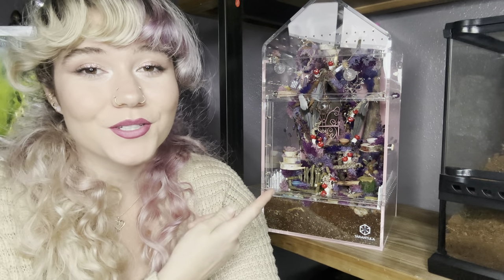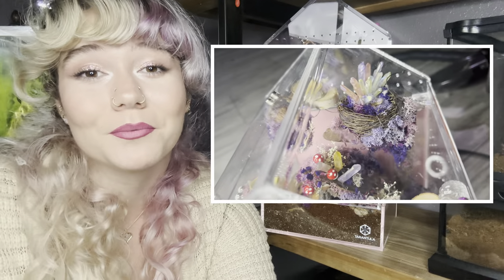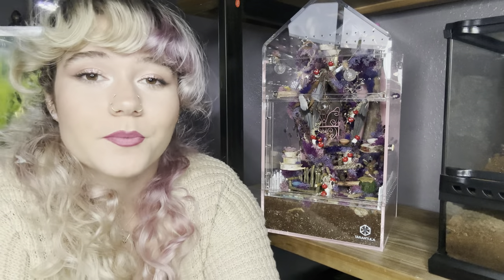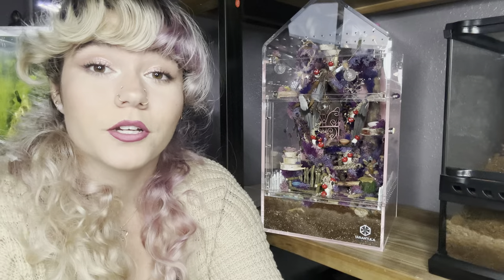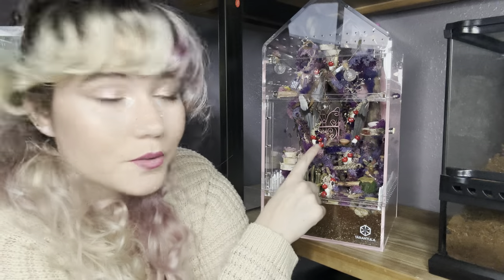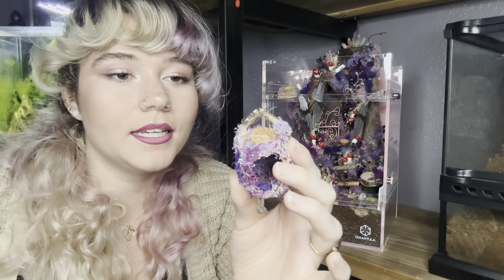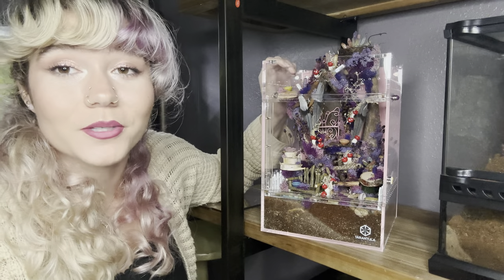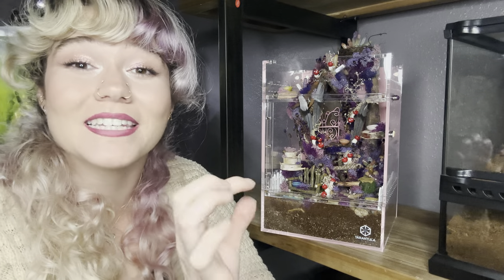Building a Fairy Themed Jumping Spider Enclosure!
Hello Everybody!

Today’s video is about an experimental jumping spider enclosure! I have been building it over the last few months, and can finally say that the scaping is done!
No spider just yet, but that day will come. I will absolutely make an unboxing/rehoming video as well when it is time.

In this video I just go over a bit of the elements and how I put them together. It’s really mainly an overview of the design with some clips from the building process.

I can’t stress enough that I am not going to get the moss directly wet through spraying. All water will go in designated “safe” areas. I will be sure to update if any mold sprouts on any of the elements. For now I am taking care of the enclosure like there is a jumping spider in it, but no residents yet. I hope any problems that were going to arise, rise up now before I get the beautiful lady!

The build is really just a lot of hot glue, sticks, pretty flowers, and colorful moss. Also some really cute miniature jars, a bench, pond, and dishes.

Instagram PawsTailsFinsAndScales